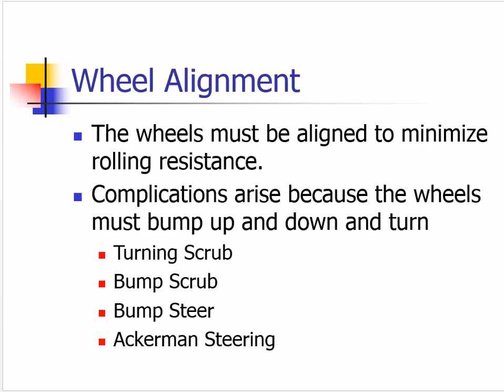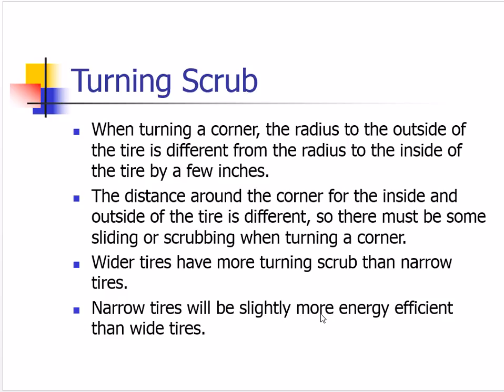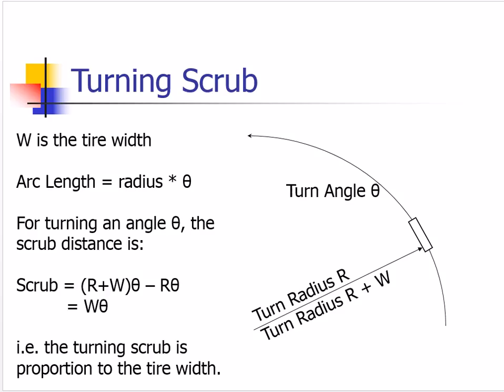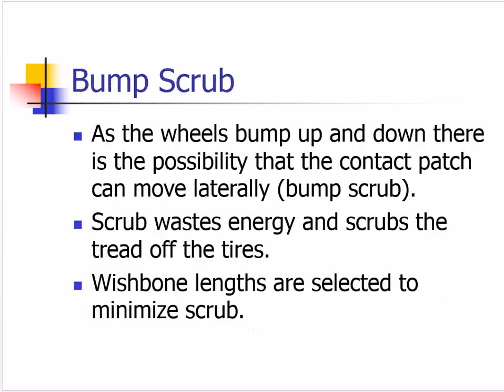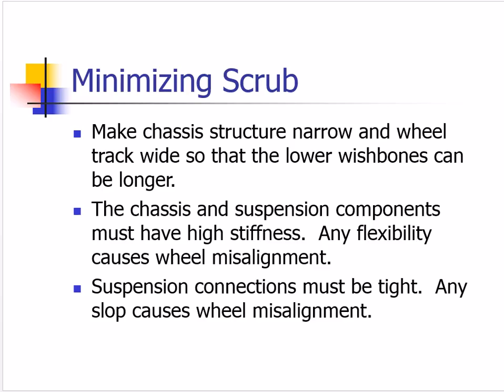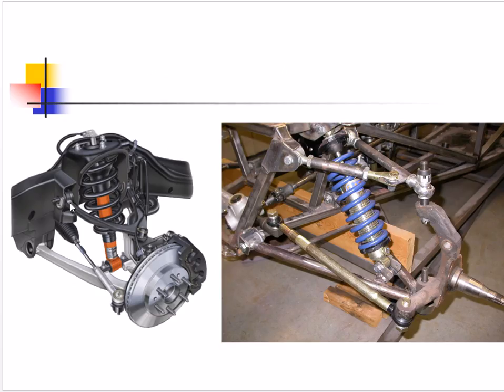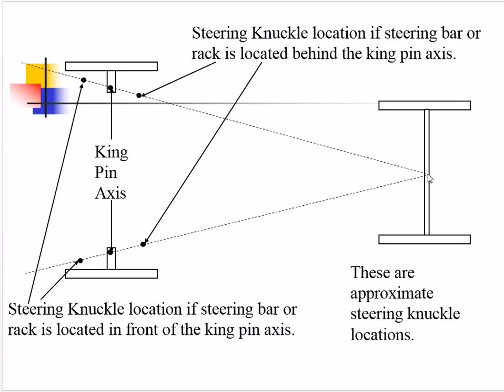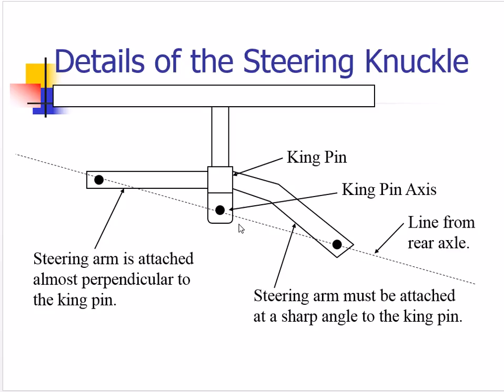Front End Geometry